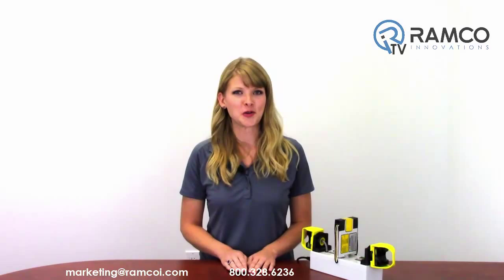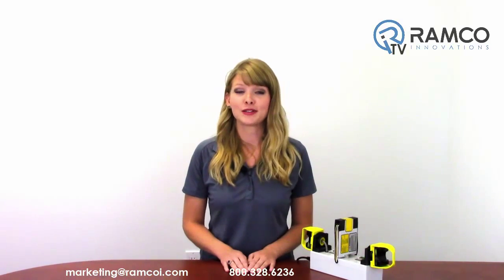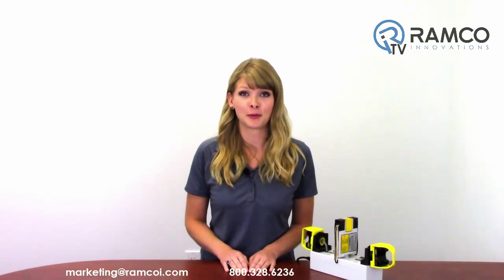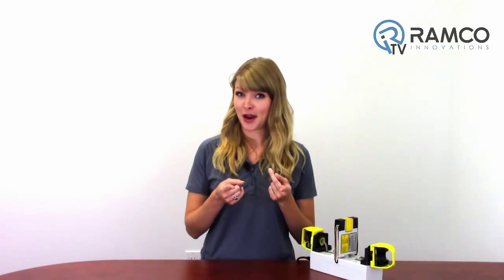Banner 2-Hand Controls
In this video Lindsey Shepard gives you a product overview of the 2-hand control options available from Banner Engineering.

The STB Self-checking touch buttons provide the highest level of safety for two-hand control input devices via a redundant microprocessor and optical path.

They feature an ergonomic design to prevent repetitive motion stress by responding to a finger blocking light rather than pressure.

2 types of field covers are available and come in either black, green, red, or yellow.

The field covers are designed to prevent inadvertent activation of the buttons due to objects that might accidentally block the sensing beams. The field covers are constructed of rugged polypropylene and are highly resistant to abrasion and to damage caused by most chemicals.

For safety applications, STB buttons much be used with the Duo-touch SG two-hand control modules, a safety controller, or comparable control type IIIC Two hand system.

The Duo-touch run bars with Self-Checking Touch buttons are another two hand control option available from Banner. The Run Bars provide a convenient and economical means for safeguarding when interfaced with a duo-touch two hand control module or comparable control system.

The run Bar minimizes the risk of defeat and accidental machine actuation.

The ergonomic design reduces hand, wrist and arm stress. The housing is constructed of robust 13-guage cold-rolled steel. IP 20 and IP65 models are available.

The device is available with or without an e-stop, and the included knockouts provide wiring flexibility and easy installation of accessories such as ez-light indicators.

The Duo-Touch Run Bar with Self-checking Touch Buttons meets ANSI B11.19 and ISO13851 standards when monitored by a type IIIC Two-hand control logic device.